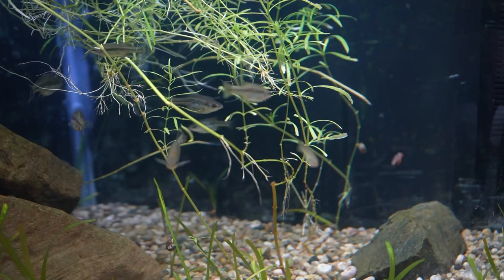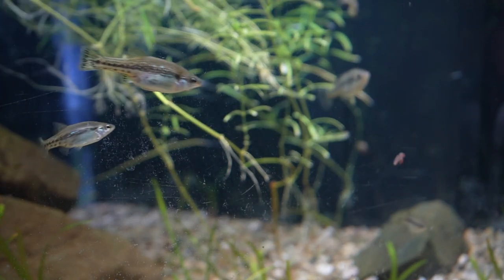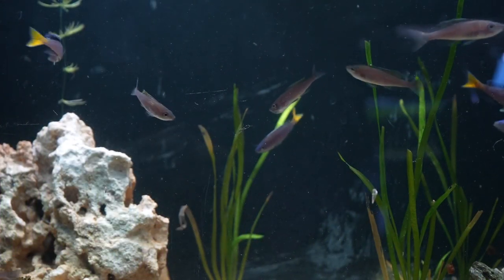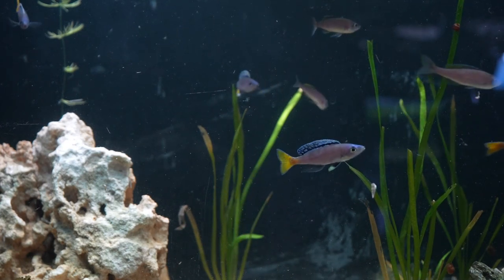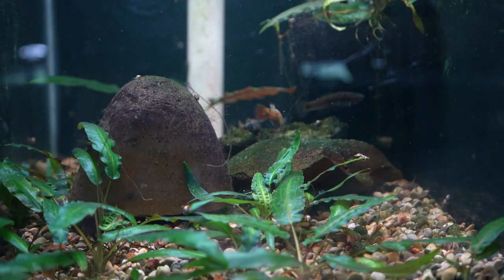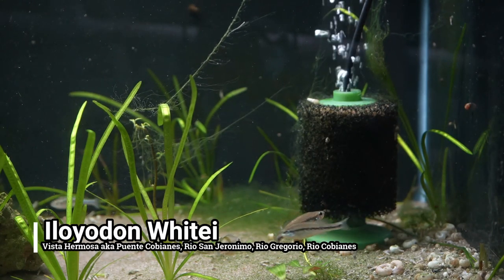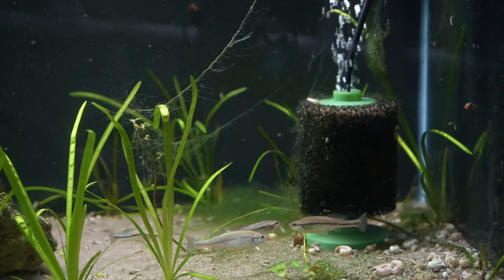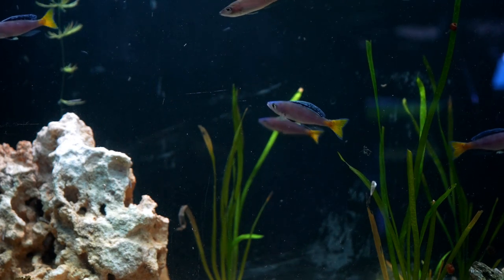What If I Could Only Keep 5 Fish!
Ever thought about what fish you would keep if you downsized your aquariums?  Here are the Top 5 that I would keep if I had to downsize my fish room.

0:00 Intro
0:30 Ameca Splendens
1:13 Xenotoca Eiseni
1:48 Cyprichormis Leptosoma Blue Flash
2:28 Xiphophorous Variatus Rio Coacuilco
3:06 Iloyodon Whitei